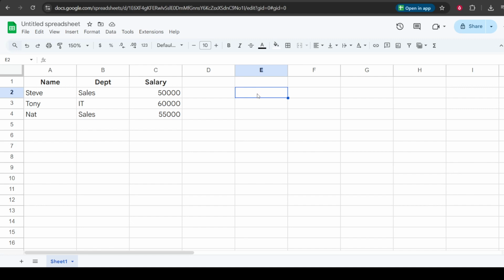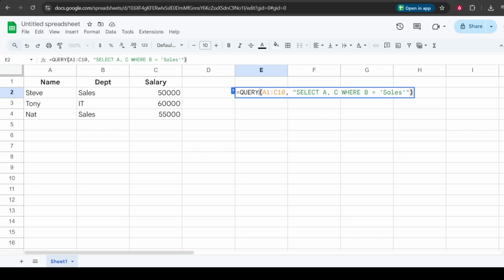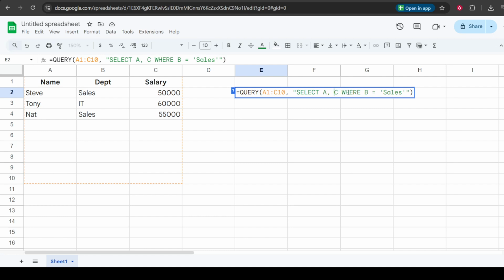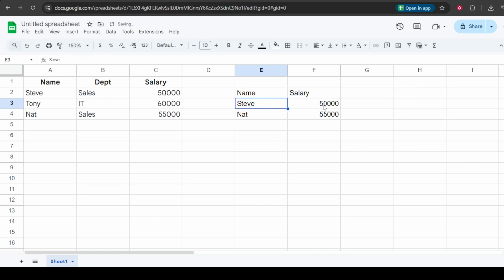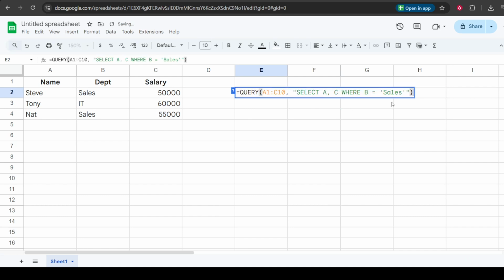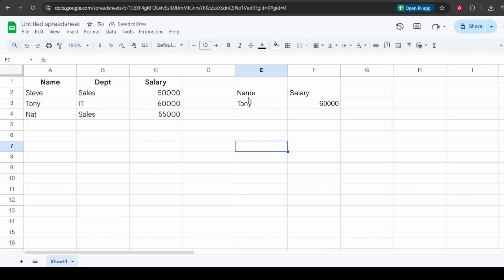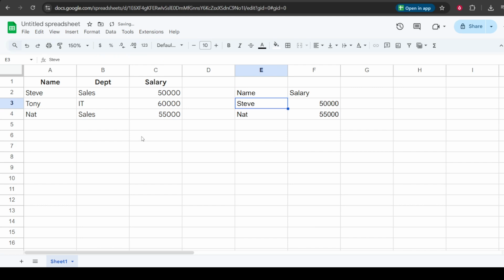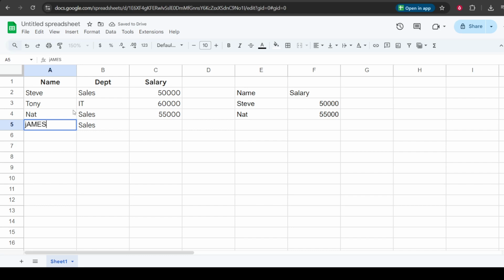How to Use the QUERY Formula in Google Sheets (Updated 2026 Step-by-Step Beginner Guide)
Learn how to use the QUERY formula in Google Sheets the right way! In this updated 2026 step-by-step beginner tutorial, I’ll show you how QUERY works with a simple SELECT statement, how to filter and sort data (like “where status = Yes” or “order by date”), and how to group/summarise data for quick reports—without pivot tables. Perfect for beginners, admins, and business owners using Google Sheets.

how to use the QUERY formula in google sheets, google sheets QUERY tutorial 2026, query function in google sheets step by step, google sheets select where order by query examples, google sheets query filter and sort guide, google sheets query group by summary tutorial, google sheets query with date criteria, google sheets query for dashboards reports, google sheets for beginners tutorial 2026, google sheets tips and tricks 2026, google sheets spreadsheet hacks, google sheets formulas tutorial